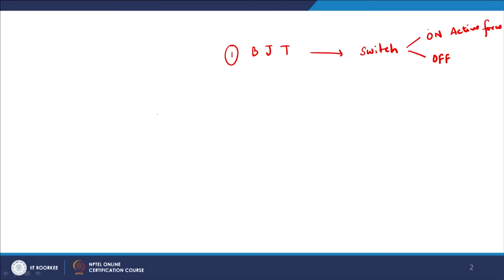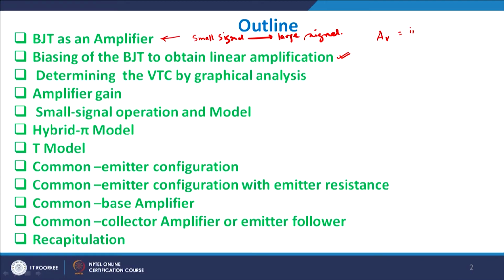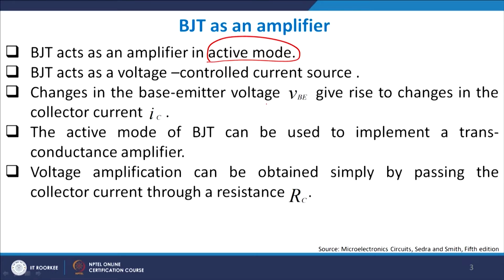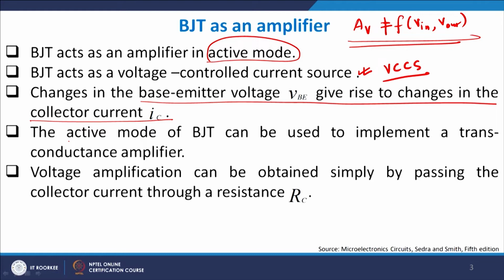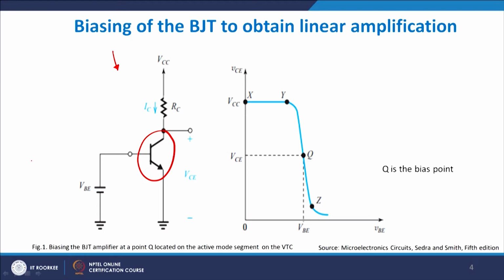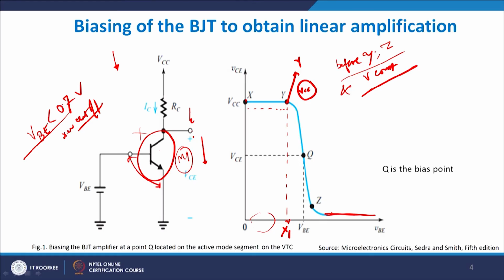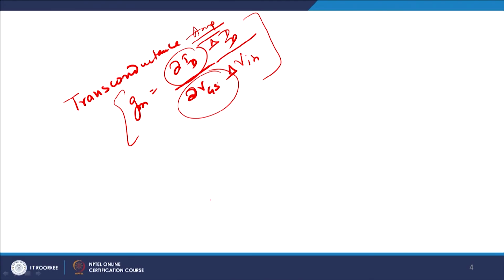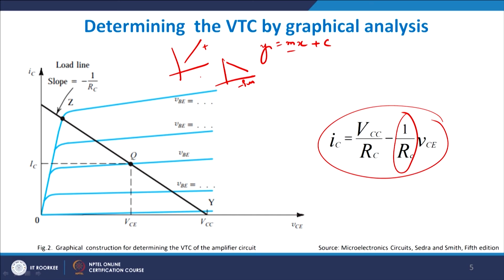BJT as an amplifier ,small circuit model-I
BJT as a amplifier, small circuit model-I